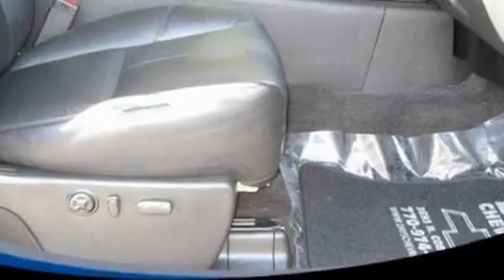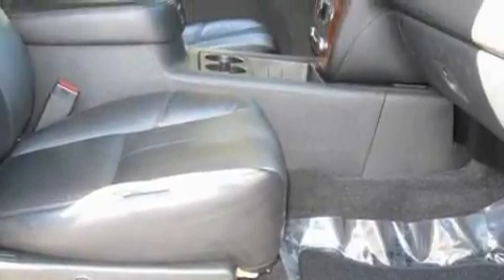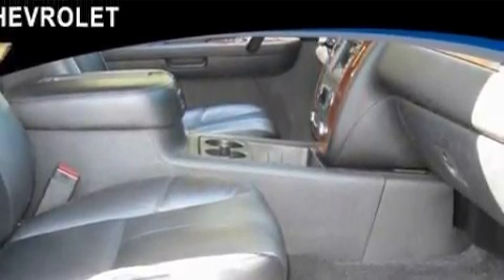2007 Chevrolet Silverado 1500 Acworth GA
Year: 2007
 Make: Chevrolet
 Model: Silverado 1500
 Engine: Gas V8 5.3L/323
 Trans.: Automatic
 Exterior: Black
 Miles: 26,114
 Interior: Black

 http://

 Pre-Owned 2007 Chevrolet Silverado 1500 Acworth GA